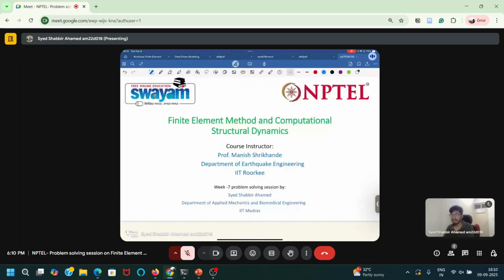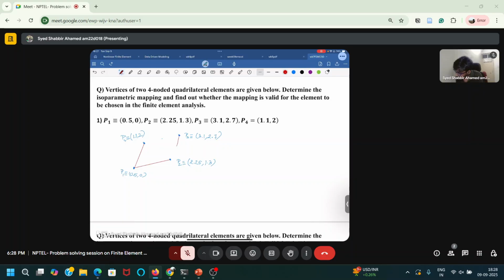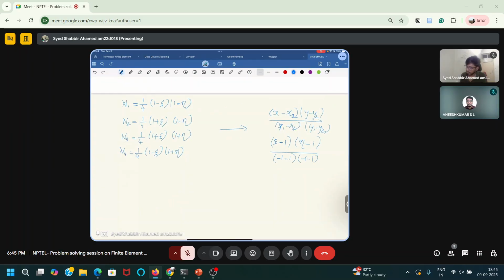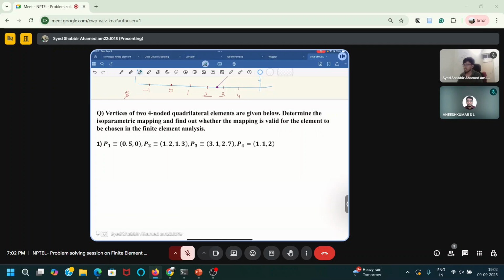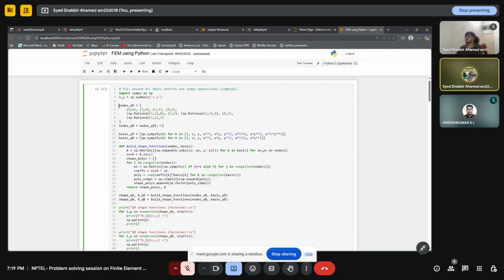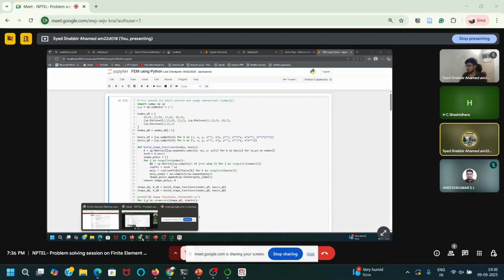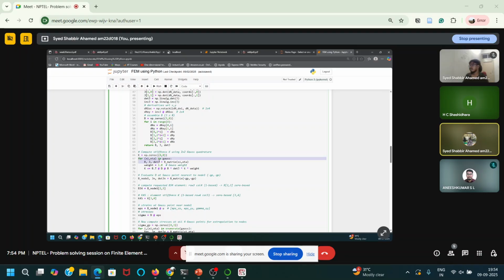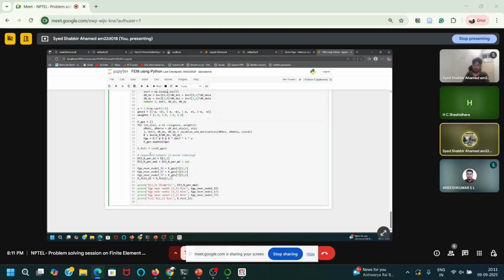Week-7! Problem Solving Session on Finite Element Method and Computational Structural Dynamics